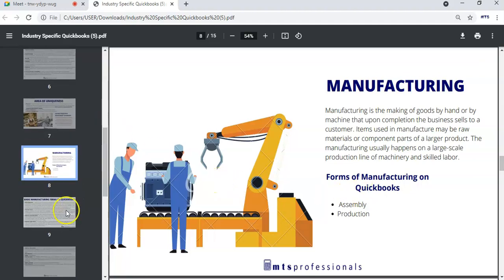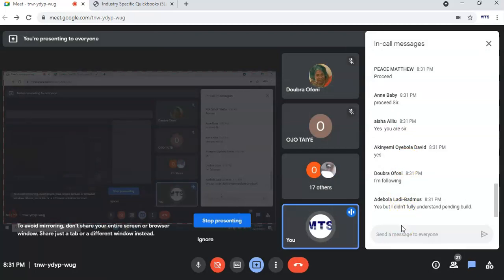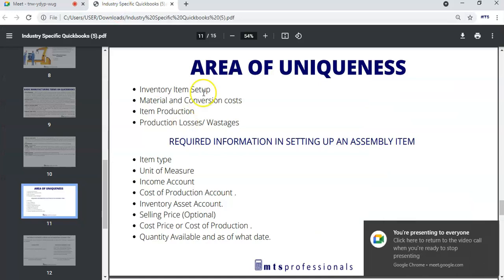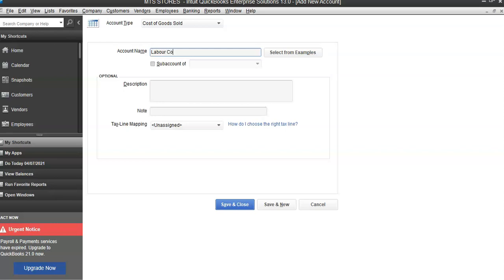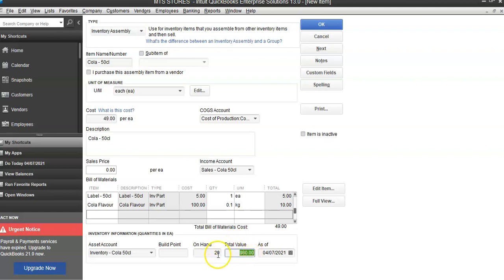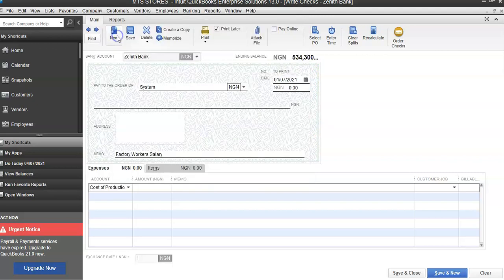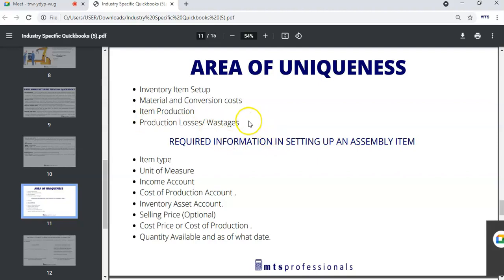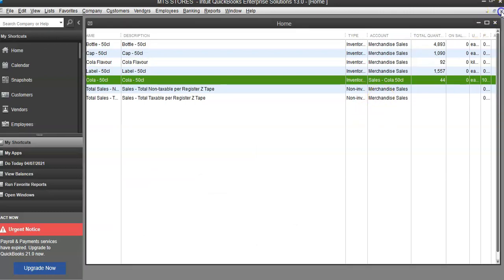Industry Specific Quickbooks Manufacturing